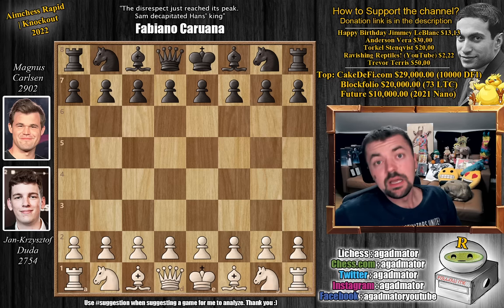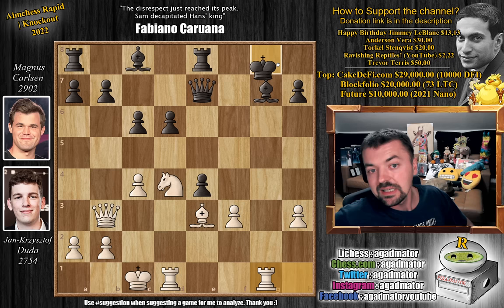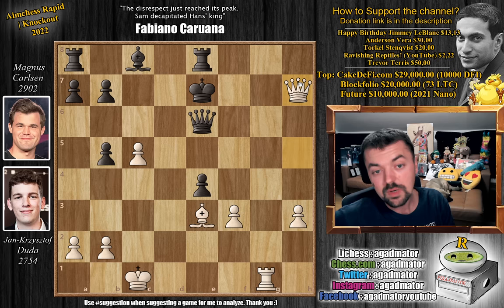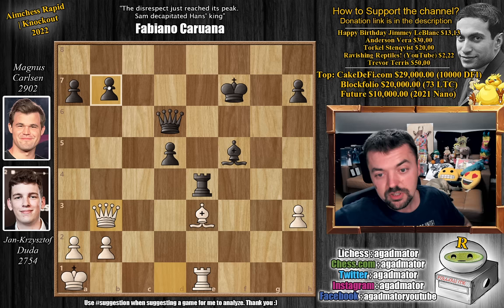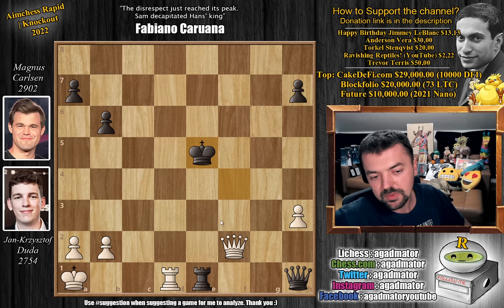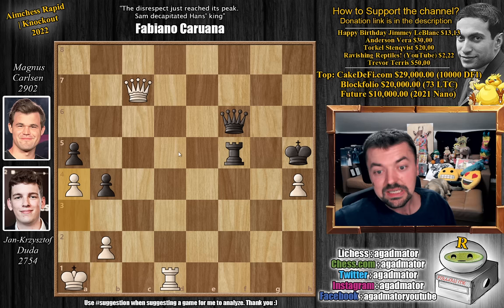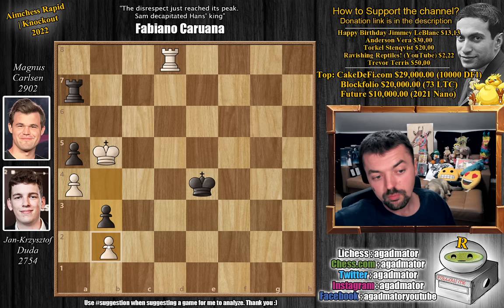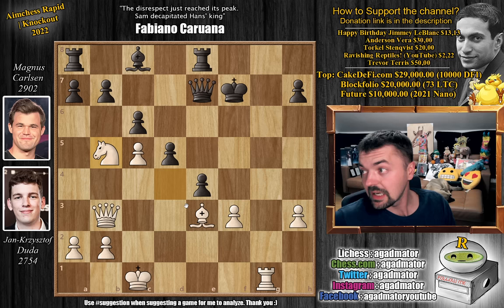Duda Takes Magnus Into a Deep Dark Forest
Duda, Jan-Krzysztof (2754) - Carlsen, Magnus (2902)
Aimchess Rapid | Knockout (chess24.com) [9] 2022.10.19
E71 King's Indian, Makagonov system (5.h3)

00:00 Hello Everyone!
00:20 Game Starts!
01:45 Completely New Game!
11:00 Pause the Video!
20:20 It was in this position!
21:40 Contributions

The Aimchess Rapid is the 8th of 9 events on the $1.6 million 2022 Meltwater Champions Chess Tour and takes place on chess24 from October 14-21. The 16-player field will be cut in half by the 4-day round-robin Prelims. The total prize fund is $150,000, with $750 for a win and $250 for a draw in the Prelims. The quarterfinals and semi-finals are 1-day, 4-game matches, while the final will feature two such matches over two days.

Mailbox where you can send stuff:

Antonio Radić
AGADMATOR d.o.o.
Franje Tuđmana 12
Croatia
48260 Križevci

NANO nano_1h1kgfaq88t1btwadqzx73rbha5hwbb88sxmfns851kwj8hnosdj51w388xx
Monero 4AdvvqmC4xhPyyRSAEDxTTAoXdxAtX2Py6b8Eh4EQzBLGbgo5rY5Khcap1x76JrDJH87yibAE9b6TPwTsvBAiFFCLtM8Be7